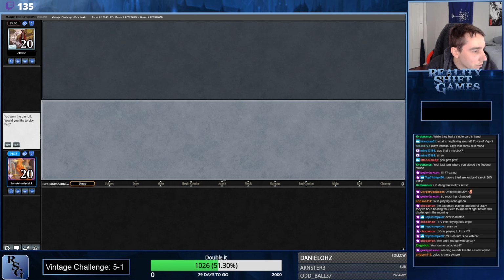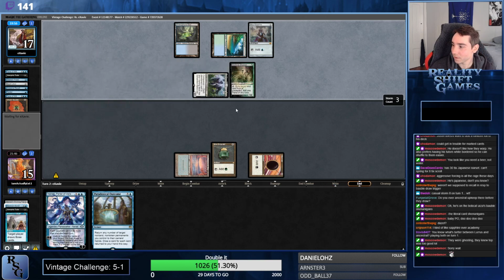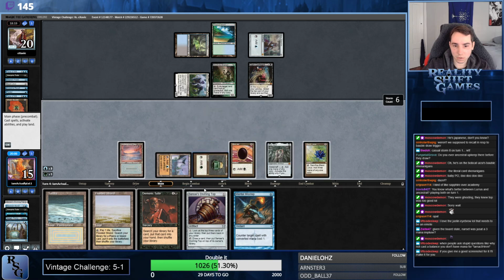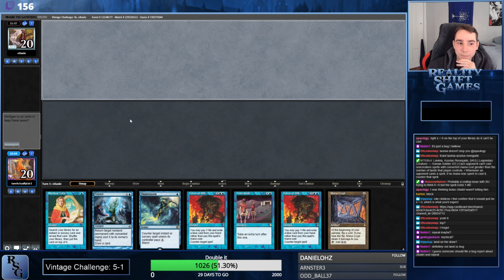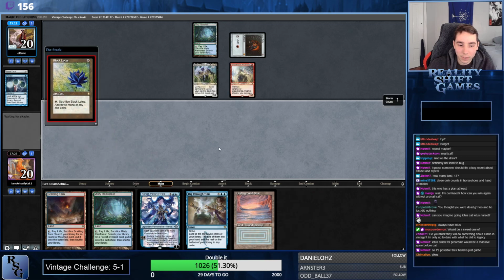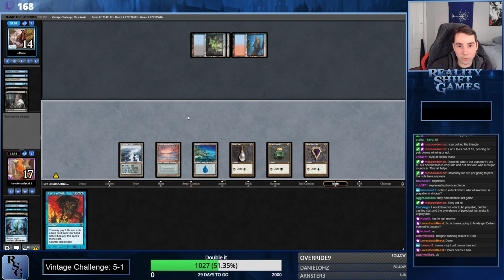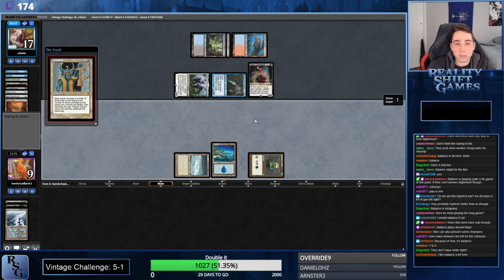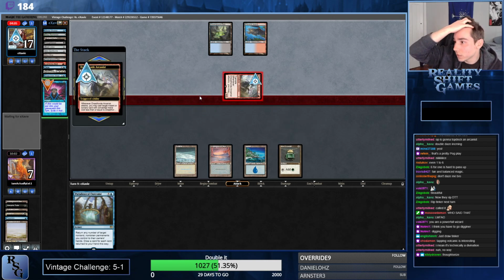Vintage Challenge: No Companion PO (05/02/20) Round 7 vs 4c Lurrus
Vintage Challenge: No Companion PO (05/02/20) Round 7 vs 4c Lurrus -- Watch live